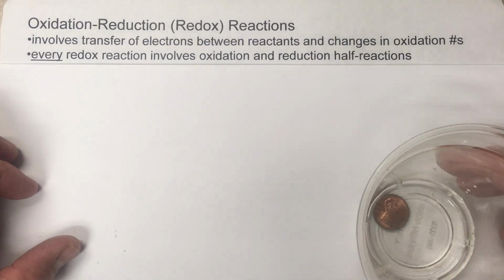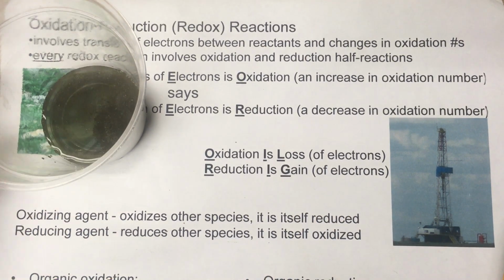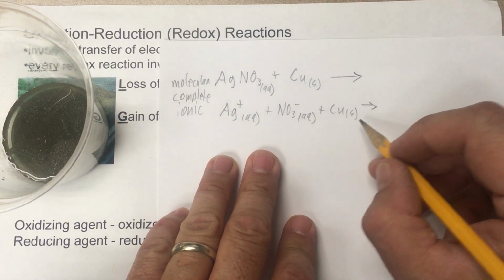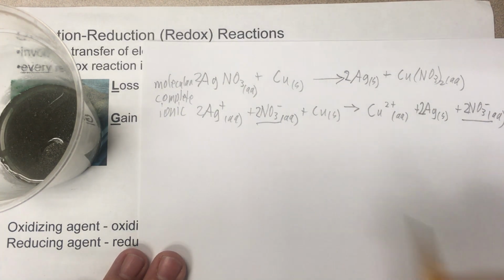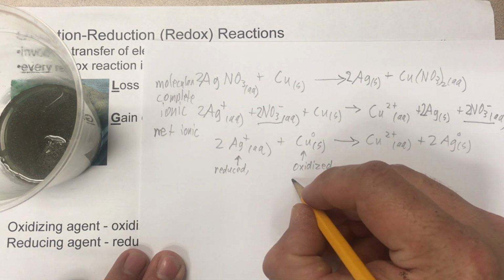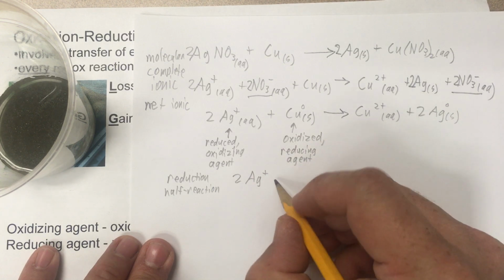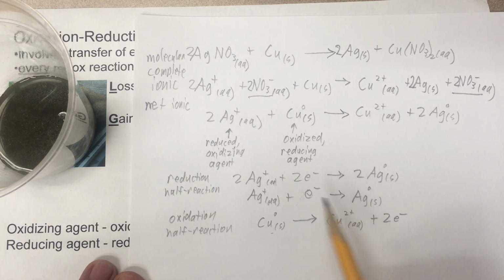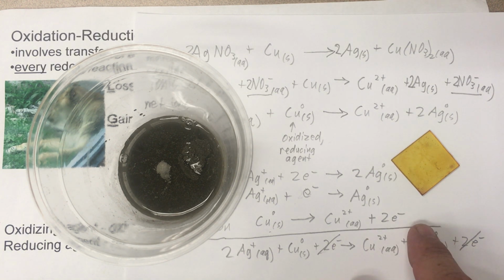Ag+ solution reacts with Cu penny (redox intro)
Introduction to redox reactions using the example of a silver nitrate solution reacting with copper metal cladding of a penny.

he Bradley University Chemistry Club Demo Crew is grateful for support from the Illinois Heartland Section of the American Chemical Society and the Illinois Space Grant Consortium.